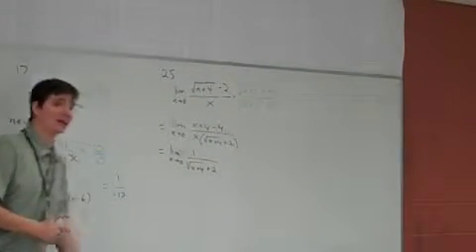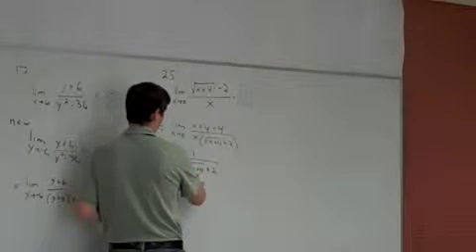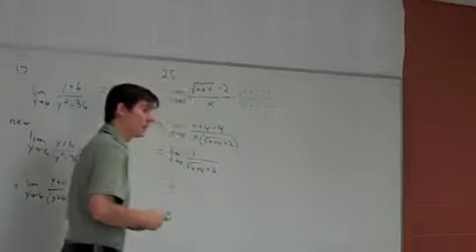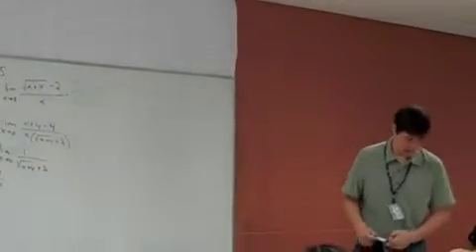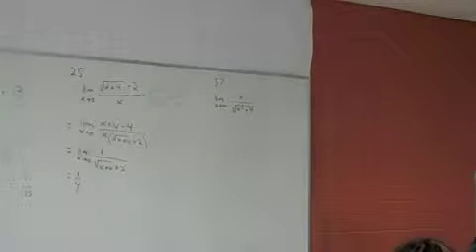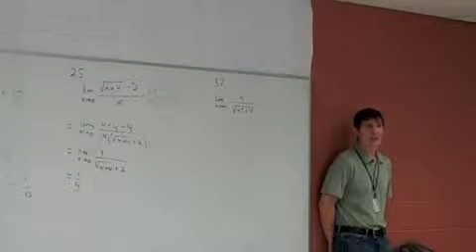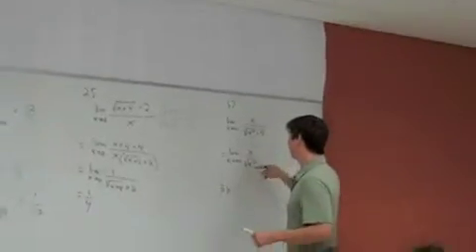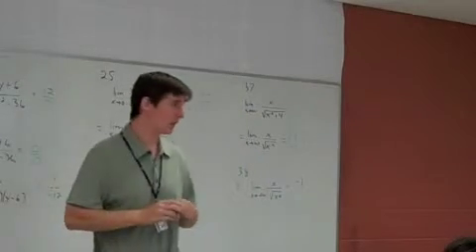calculus 9-30-2010 part II